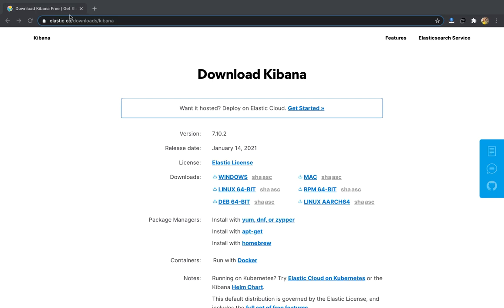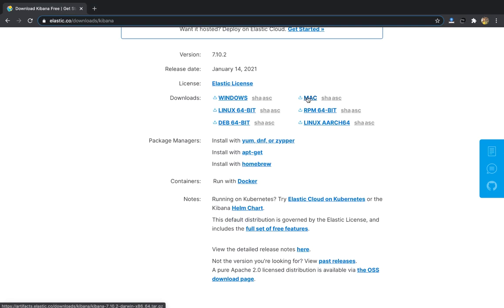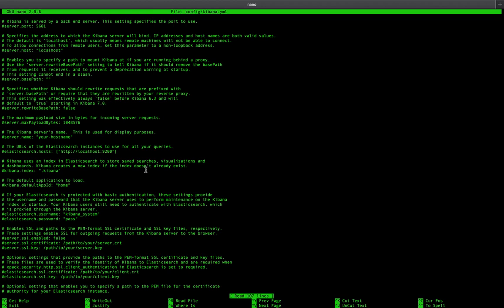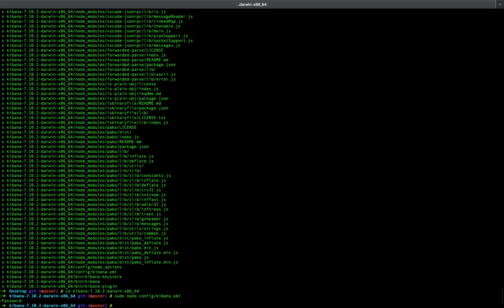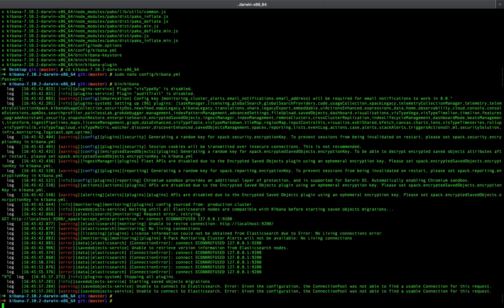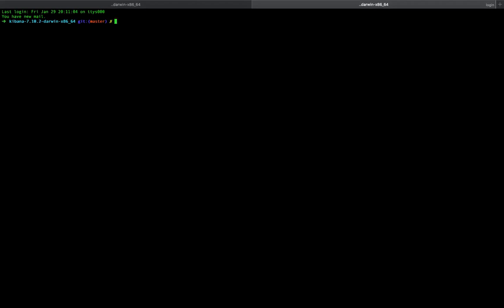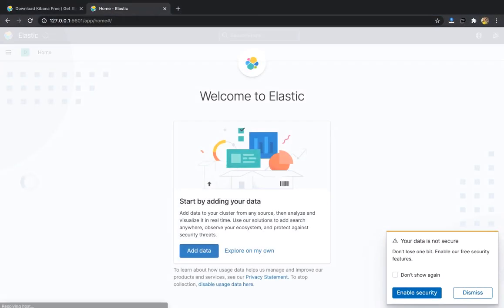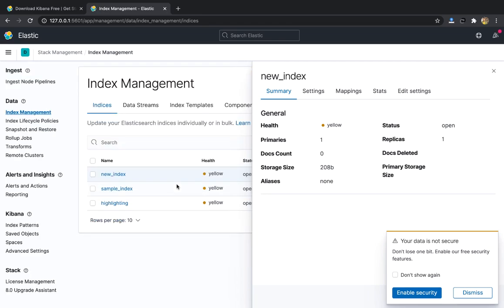kibana installation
in this one i am going to show to how to install kibana on your system